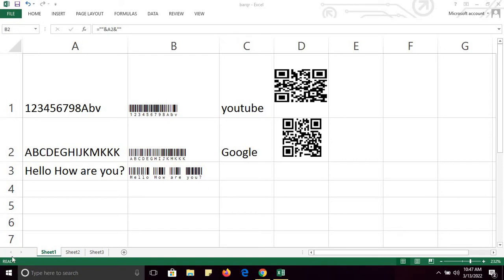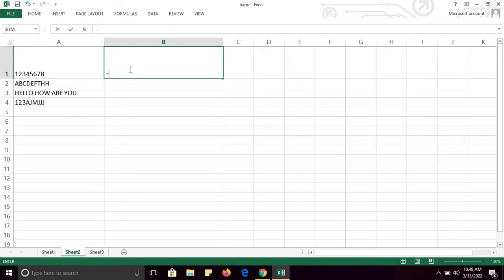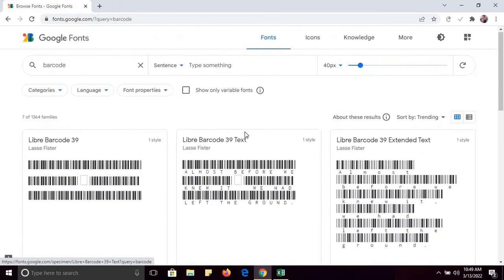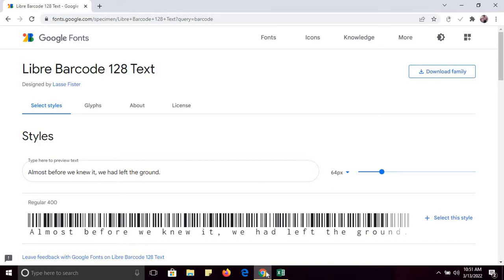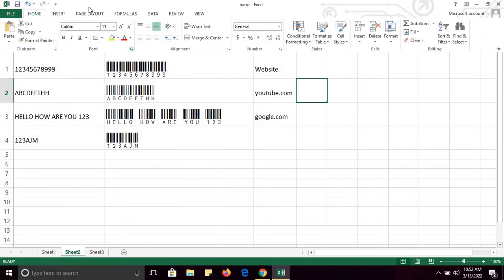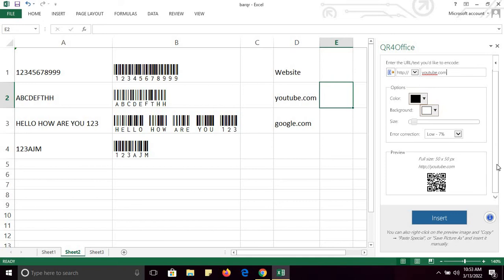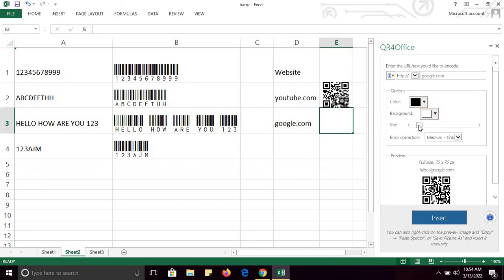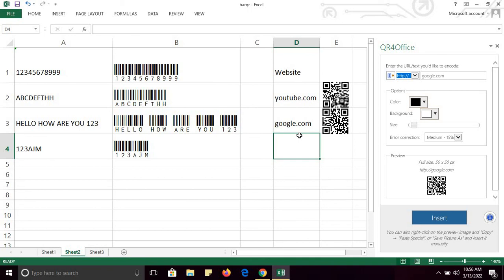How to create BARCode in Excel || How to create QR Code in Excel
how to create bar code in microsoft excel 2003
how to create bar code in microsoft excel 2007
how to create bar code in microsoft excel 2010
how to create bar code in Microsoft excel 2016
how to create bar code in Microsoft excel 2019
how to create product bar code in excel 2003
how to create product bar code in excel 2007
how to create product bar code in excel 2010
how to create product bar code in excel 2016
how to create product bar code in excel 2019
bar code in excel
bar code in excel 2003
bar code in excel 2007
bar code in excel 2010
bar code in excel 2016
bar code in excel 2019
barcode in excel
barcode in excel 2003
barcode in excel 2007
barcode in excel 2010
barcode in excel 2016
barcode in excel 2019
bar code in ms excel
bar code in ms excel 2003
bar code in ms excel 2007
bar code in ms excel 2010
bar code in ms excel 2016
bar code in ms excel 2019
barcode in ms excel
barcode in ms excel 2003
barcode in ms excel 2007
barcode in ms excel 2010
barcode in ms excel 2016
barcode in ms excel 2019
how to create qr code in ms excel
how to create qr code in ms excel 2003
how to create qr code in ms excel 2007
how to create qr code in ms excel 2010
how to create qr code in ms excel 2016
how to create qr code in ms excel 2019
how to create qr code in microsoft excel
how to create qr code in microsoft excel 2003
how to create qr code in microsoft excel 2007
how to create qr code in microsoft excel 2010
how to create qr code in microsoft excel 2016
how to create qr code in microsoft excel 2019
how to create website qr code in excel 2003
how to create website qr code in excel 2007
how to create website qr code in excel 2010
how to create website qr code in excel 2016
how to create website qr code in excel 2019
website qr code in excel
youtube link qr code in excel
whatsapp link qr code in excel
facebook link qr code in excel
excel me QR code kese banaye
excel me QR code kaise banaye
excel me QR code kese create kare
excel me QR code kaise create kare
excel me BAR code kese banaye
excel me BAR code kaise banaye
excel me BAR code kese create kare
excel me BAR code kaise create kare
excel me website ka qr code kese banaye
excel me mobile number ka qr code kese banaye
excel qr code
excel bar code
barcode